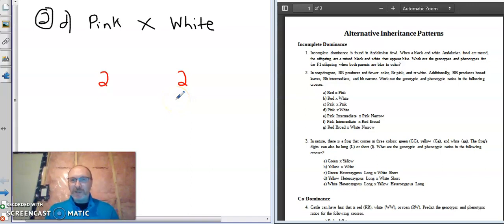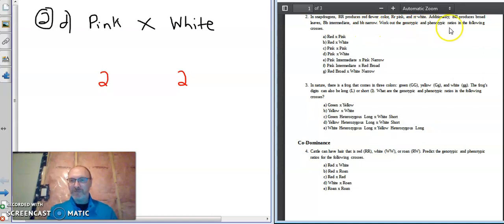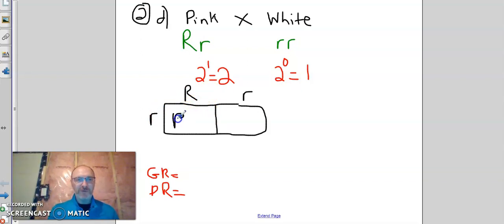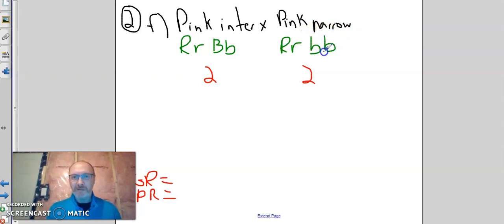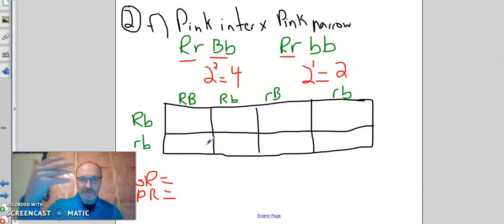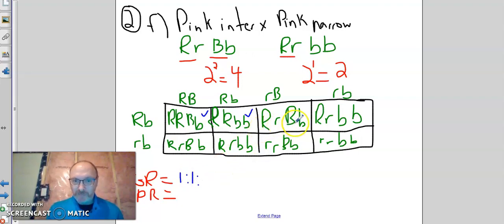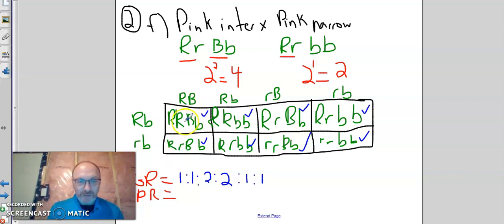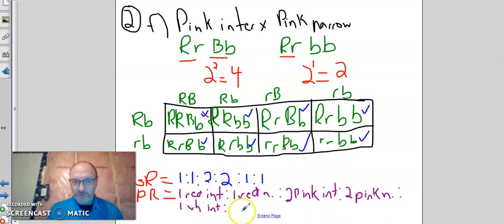Incomplete Dominance Examples